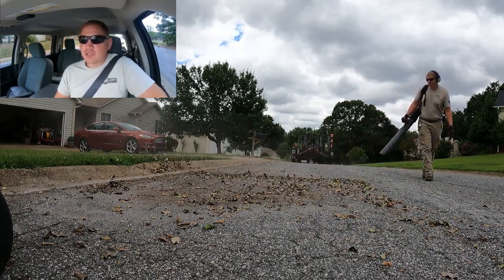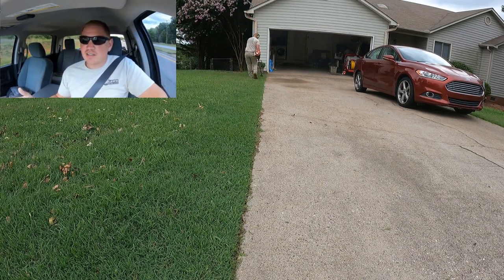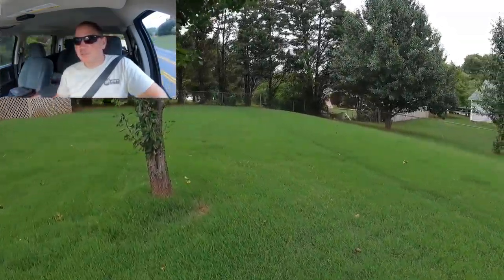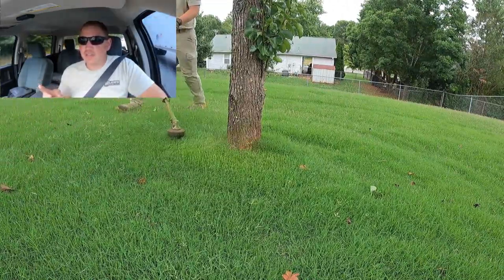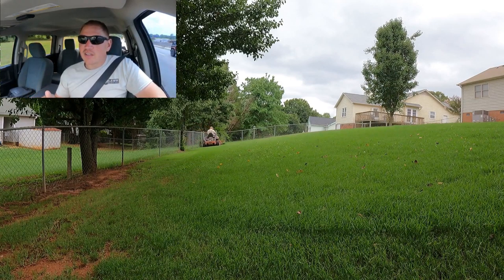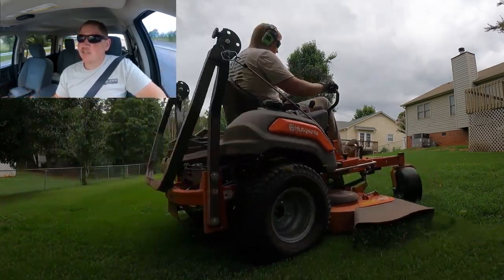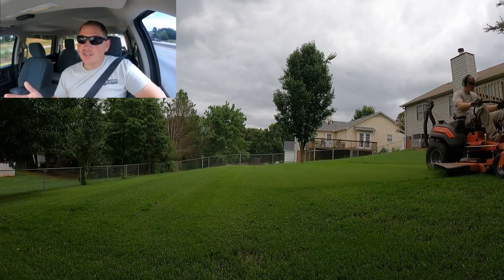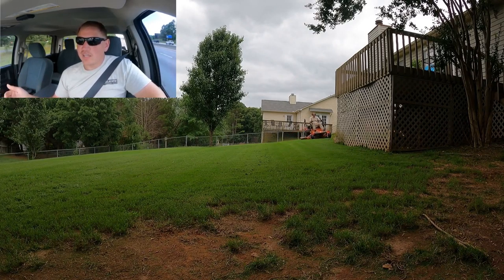Making Your Lawn Care Business Better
In this video, I'll talk you through what it's like to be a small lawn care business owner and the basics that will get you started in the industry. The pro's and con's to different financial choices and investments, how to make educated financial decisions, and a simple look into the daily life of a small business owner.

The key to financial independence is investing your money in different areas such as real estate, education, entrepreneurship, equities, and even people. By learning to balance these areas, you will find the path of least resistance on your journey to seek financial freedom.

One way to increase your wealth is to start a SUCCESSFUL business by dialing in your revenue to offset your expenses and ultimately yield a profit. Easier said than done of course but, through education and experience as time rolls on, you too can run a profitable lawn care business and scale it to size.

Come along, watch the video, and enjoy the ride that is ENTREPRENEURSHIP.

"The best way to predict the future is to create it."
- Peter Drucker, "The Father Of Management Thinking"